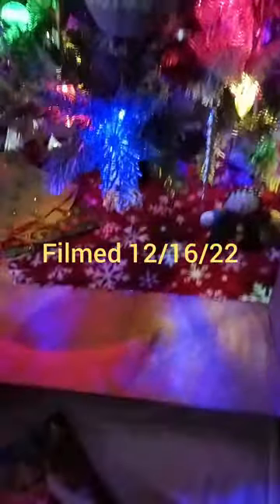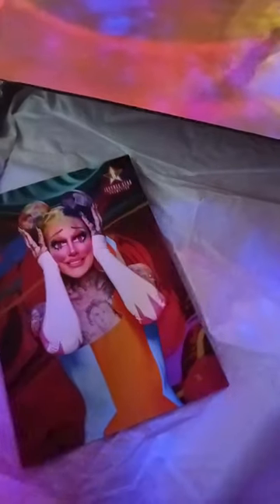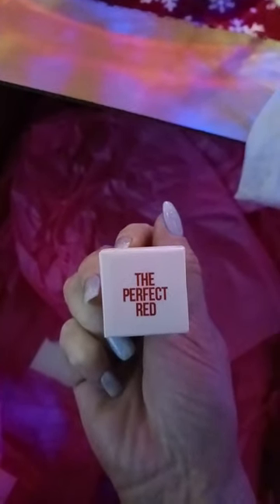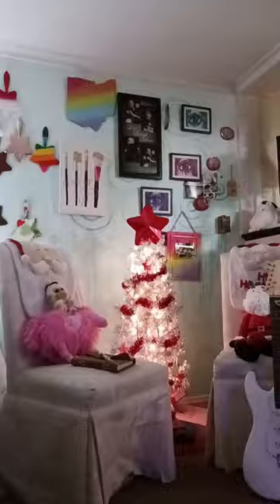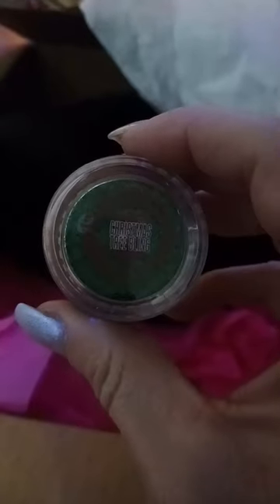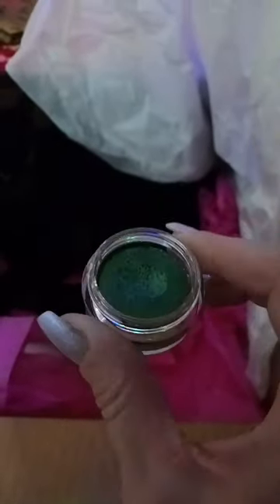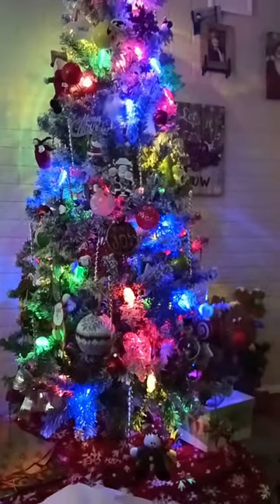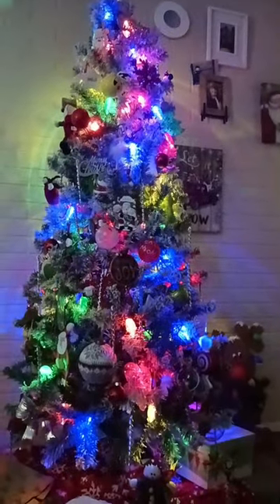Finally Unboxing my Black Friday order from Jeffree Star/ Mental Health and Makeup with Mandy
Thank you to everyone who is praying for me in my custody battle.   This is the most heart breaking Christmas of my life.  The magistrate is currently writing her decision.  PLEASE KEEP PRAYING FOR ME AND MY KIDS.